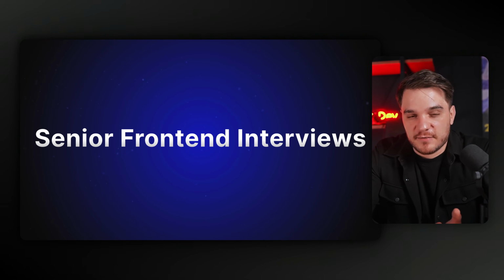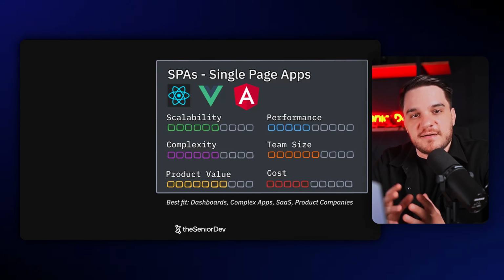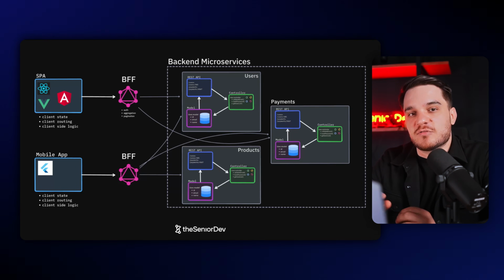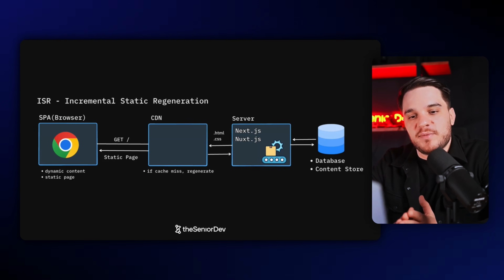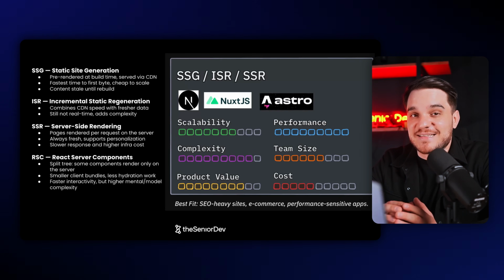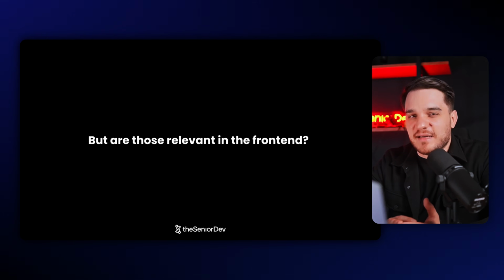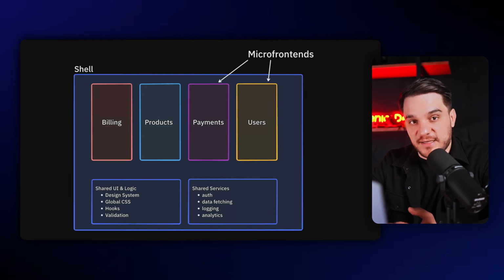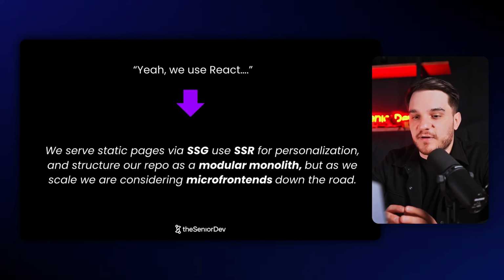Every Frontend Architecture Pattern Explained in 23 Minutes